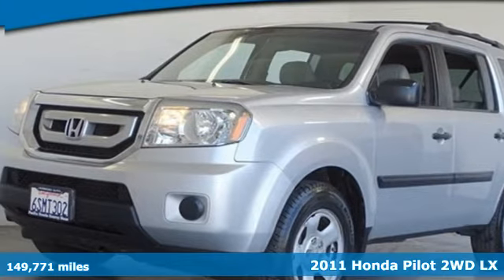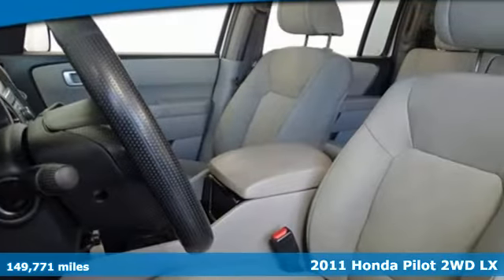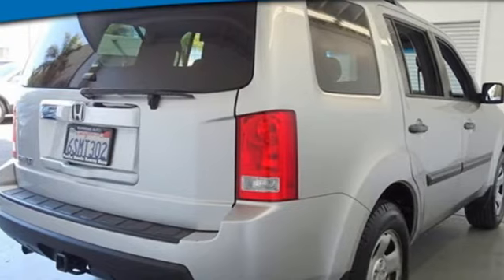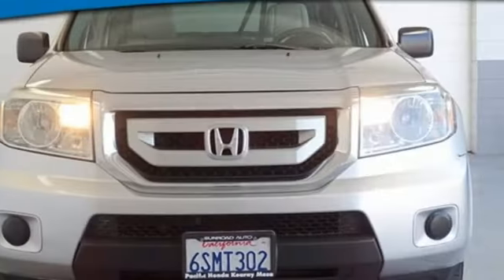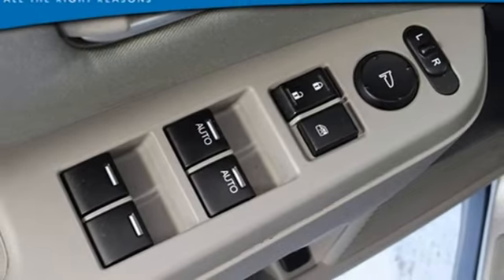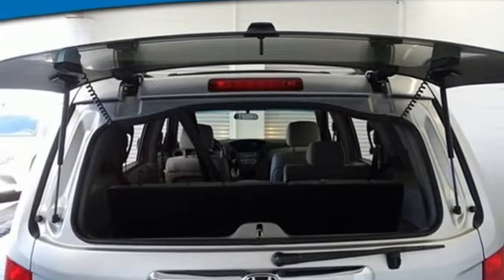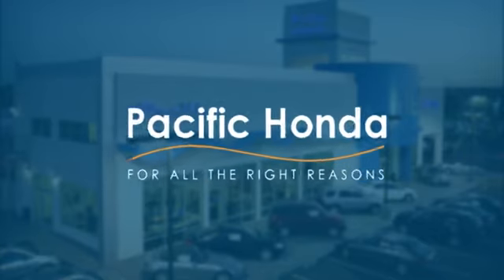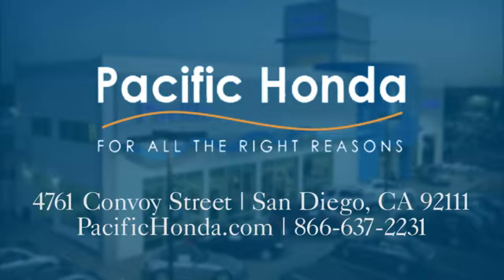2011 Honda Pilot San Diego, CA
Year: 2011
Make: Honda
Model: Pilot
Trim: LX
Engine: 3.5L V6 SOHC i-VTEC VCM 24V
Transmission: 5-Speed Automatic
Color: Gray
Interior: Gray
Mileage: 149771
Stock #: PH210874A
VIN: 5FNYF3H29BB050036
Recent Arrival! 2011 Honda Pilot LX 3.5L V6 SOHC i-VTEC VCM 24V FWDbrCARFAX One-Owner. Clean CARFAX.brYou can feel comfortable knowing that every single vehicle comes with a rigorous 100+ point inspection, PLUS a free CARFAX History and AutoCheck report. Pick up the phone and call Pacific Honda today at !brbrAwards:br * 2011 KBB.com 10 Best Used Family Cars Under $15,000 * 2011 KBB.com Brand Image AwardsbrKelley Blue Book Brand Image Awards are based on the Brand Watch(tm) study from Kelley Blue Book Market Intelligence. Award calculated among non-luxury shoppers. Kelley Blue Book is a registered trademark of Kelley Blue Book Co., Inc. Reviews:br * If youa€TMre looking for a true eight-passenger vehicle that offers more on- and off-road capabilities than a minivan, the 2011 Honda Pilot belongs on your list. It can accommodate three child seats in the second row and comfortably fit two adults in the third-row seat. Source: KBB.combr * Pleasant ride, decently roomy third-row seat, smooth V6, clever interior storage features, perfect crash test scores. Source: EdmundsbrThis pre owned vehicle is available to test drive at Pacific Honda, 4761 Convoy St, San Diego, CA 92111.This vehicle has a CARFAX and AutoCheck record available for FREE! Pacific Honda's Service Department takes pride in their work and has fully reconditioned this vehicle! Not only is it reconditioned properly but you can feel confident this vehicle is priced right with a reputable dealer in San Diego! For a limited time, this pre owned vehicle is available at special financing rates, on approved credit. Your local Honda Dealer serving San Diego, Kearny Mesa, El Cajon, National City ,Escondido, Poway, Mission Valley, Lemon Grove, Carlsbad, Chula Vista, Los Angeles and More! If you want a quality pre owned vehicle, we are always here to help!

Address:
4761 Convoy St.